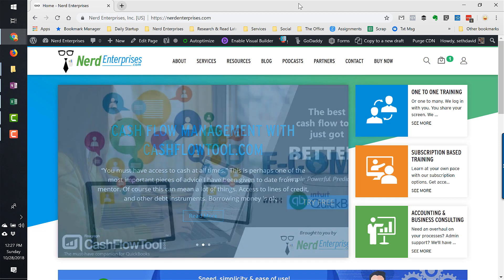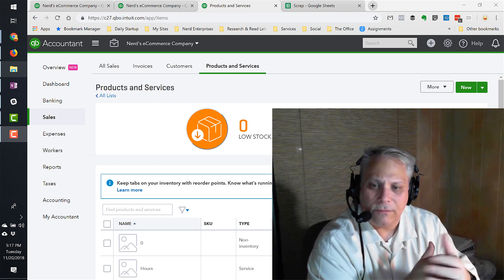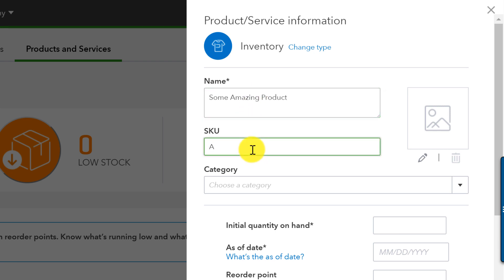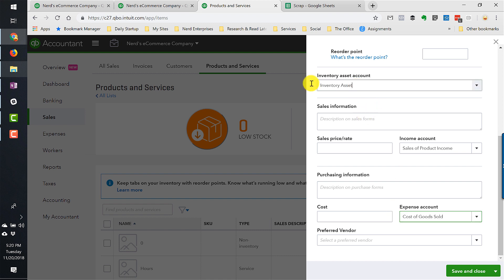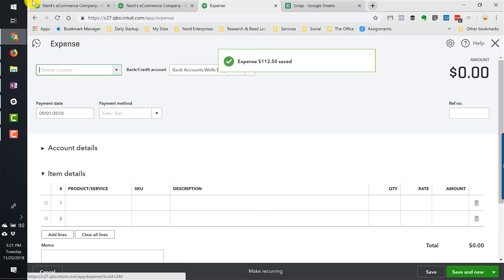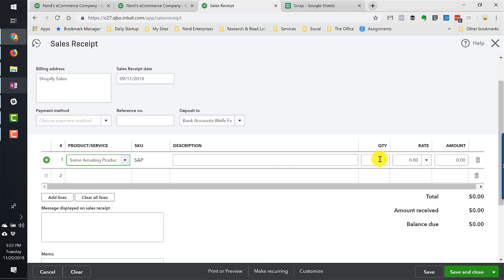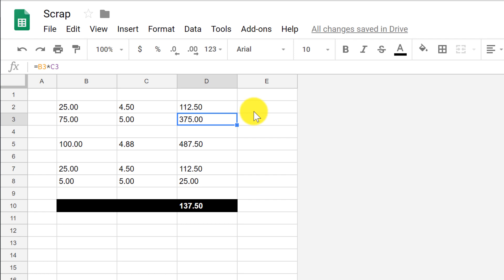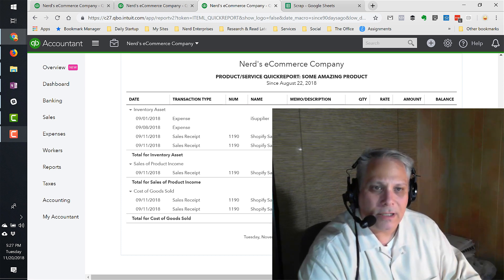Track and Manage Inventory in QuickBooks Online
Get the most robust and useful bookkeeping course on the internet!

Index

0:29 Buying low, selling high

1:13 The method QBO uses for costing for COGS

1:27 Adding a product into QBO

2:13 The SKU should be at least 3 letters

2:45 Back date the product

3:18 Inventory Asset

3:30 Expense account is the COGS account

4:30 Make sure you look at the item detail

4:55 Save and New, no change to P&L

5:22 Recording the 2nd expense of buying product

5:47 Selling the product, creating sales receipt, recording selling 30 of them

7:00 See the profit recorded from the sale

7:07 How the COGS was calculated